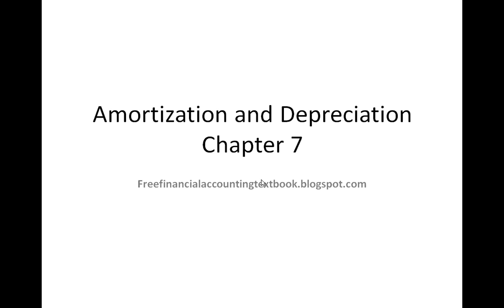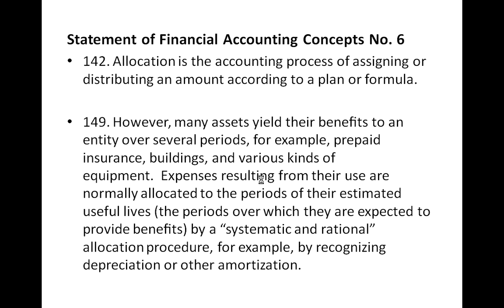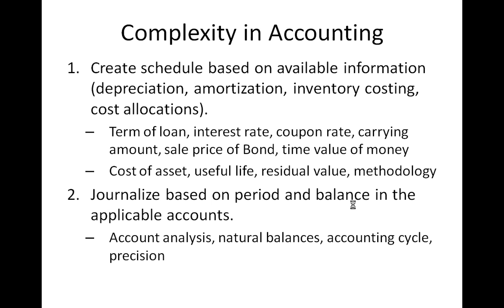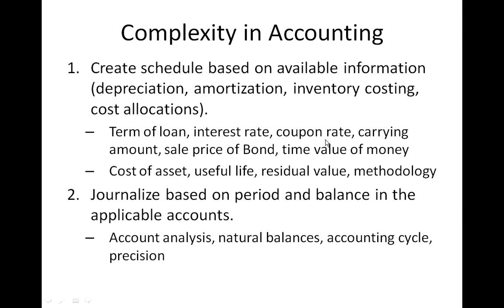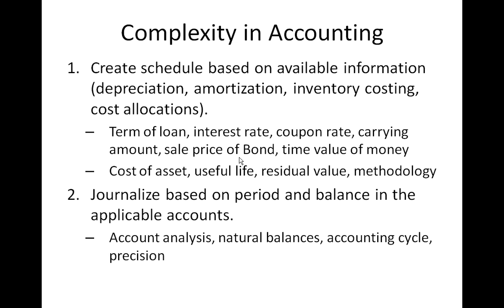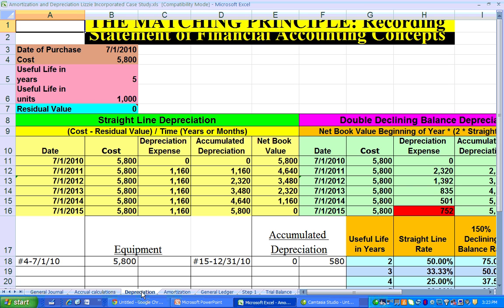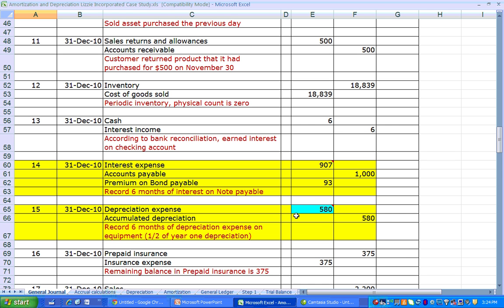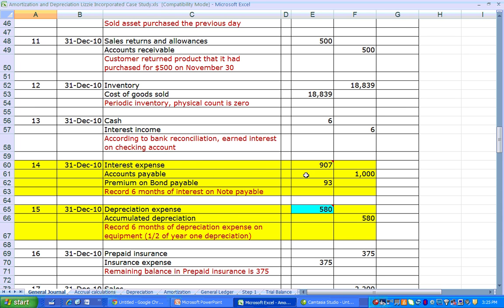Amortization and Depreciation in Financial Accounting